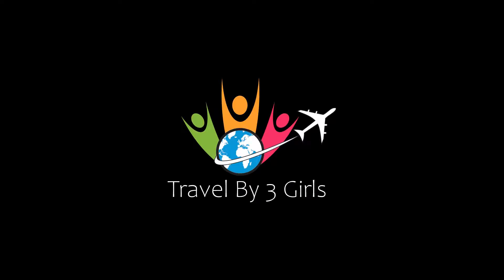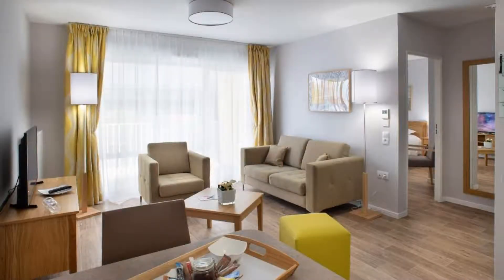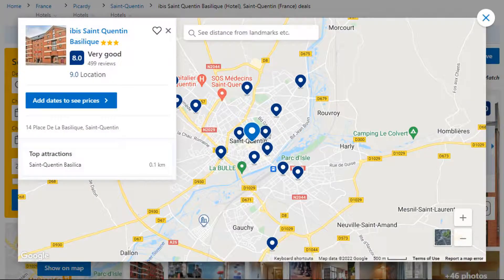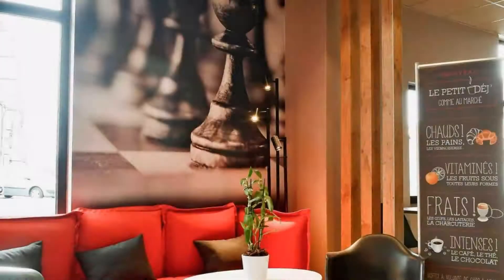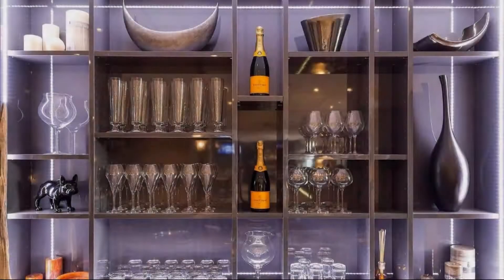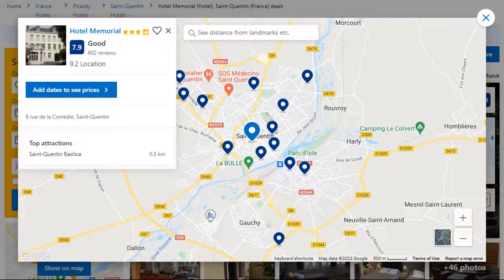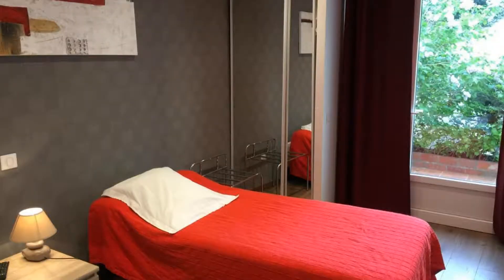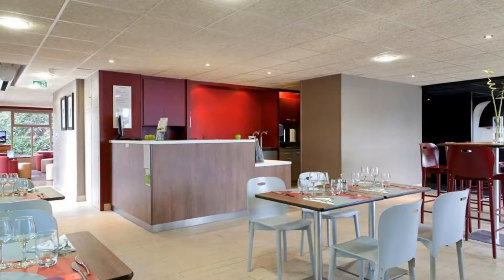Top 5 Recommended Hotels In Saint-Quentin | Best Hotels In Saint-Quentin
Queries Solved:
1) Top 5 Recommended Hotels In Saint-Quentin
2) Top 5 Hotels In Saint-Quentin
3) Top Five Hotels In Saint-Quentin
4) Top 5 Romantic Hotels In Saint-Quentin
5) 5 Best Hotels For Couples In Saint-Quentin
6) Hotels In Saint-Quentin
7) Best Hotels In Saint-Quentin
8) Top 5 Luxury Hotels In Saint-Quentin
9) Luxury Hotel In Saint-Quentin
10) Luxury Hotels In Saint-Quentin
11) Luxury Stay In Saint-Quentin
12) Top 5 4 Star Hotel In Saint-Quentin
13) Best 4 Star Hotel In Saint-Quentin
14) 4 Star Hotel In Saint-Quentin

Track Title: Subway Dreams
Artist: Dan Henig